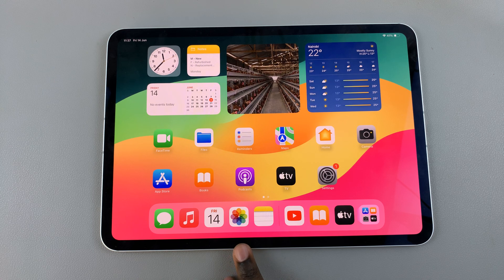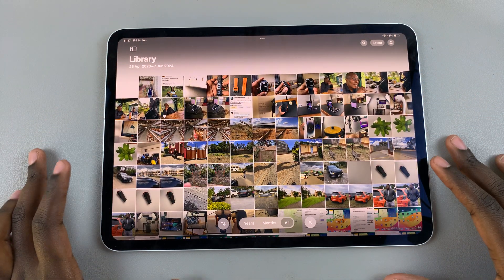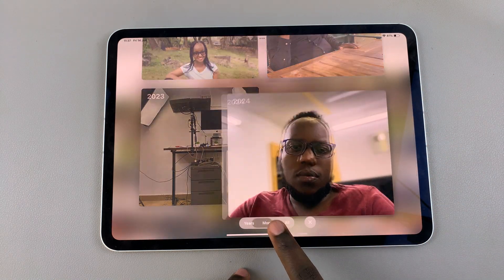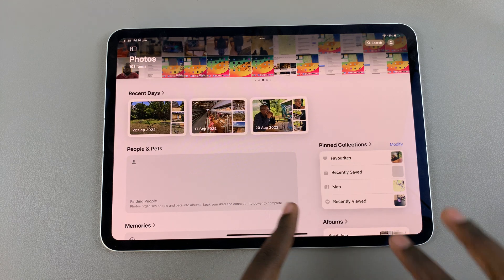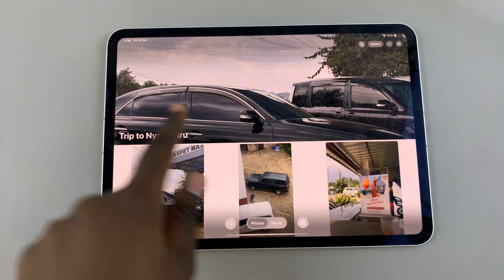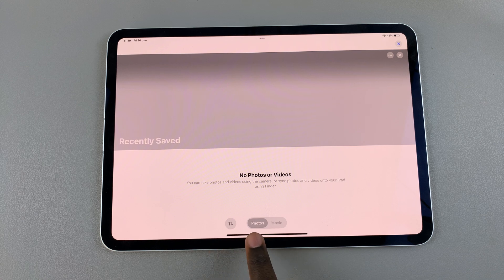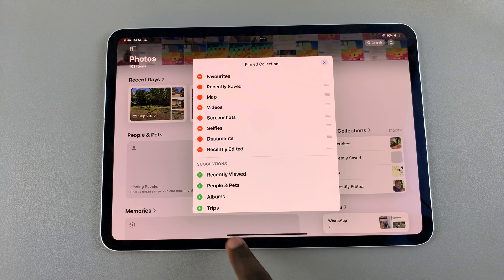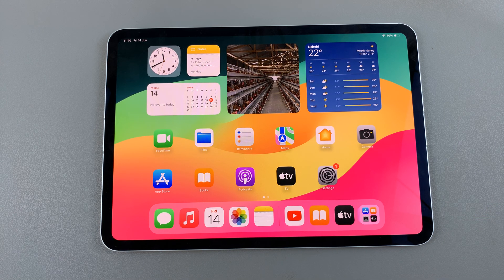iOS 18: How To Use New Photos App On iPad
Here's How To Use New Photos App On iOS 18 iPad.

Apple's iOS 18 brings a host of exciting updates to the iPad, with one of the standout features being the revamped Photos app. The new Photos app is designed to offer users a more intuitive, powerful, and seamless photo management and editing experience. Here’s a guide on how to make the most of the new Photos app on your iPad.

Apple iPad Pro 13-Inch (M4):

Apple iPad Pro 11-Inch (M4):

Cell Phone Tripod Adapter